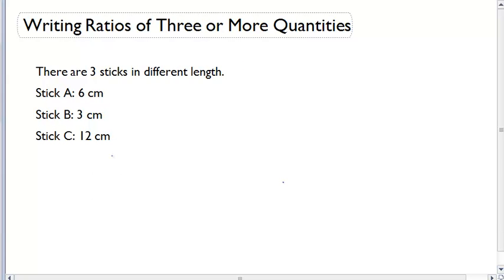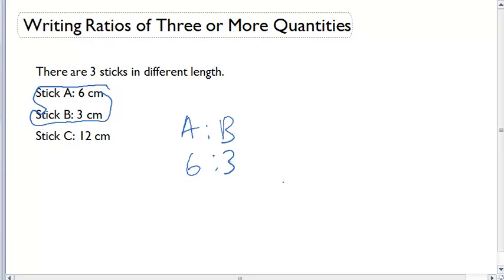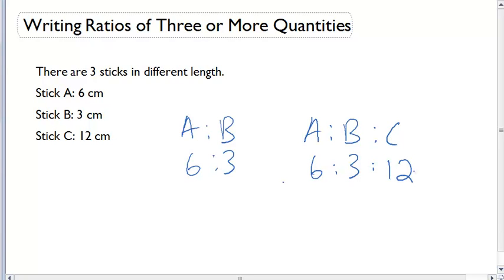Writing Ratios of Three or More Quantities